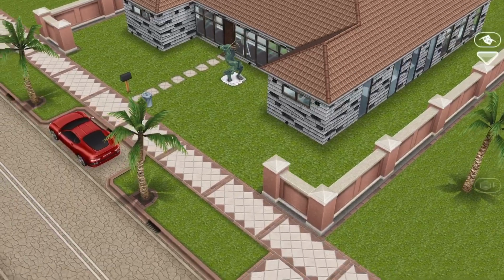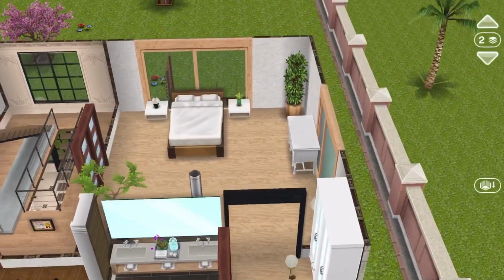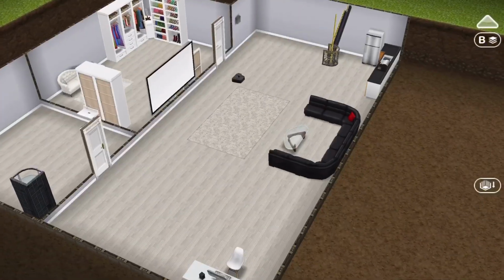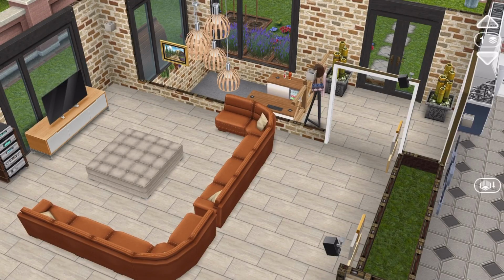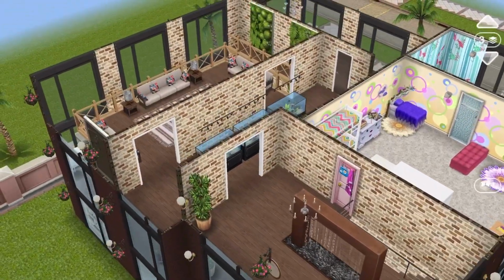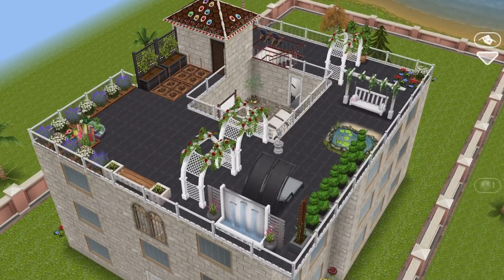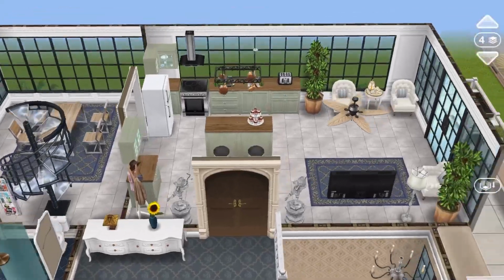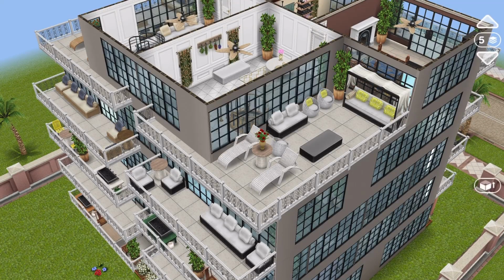Sims Freeplay - ⚙️👉Architect Homes REVIEW ⛏😃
THE SIMS FREEPLAY - Architect Homes Review

Architect Homes review for early June 2020.

Sims Freeplay contains mature content and is not suitable for younger audiences.

Reviews, remodels, Original builds, stories